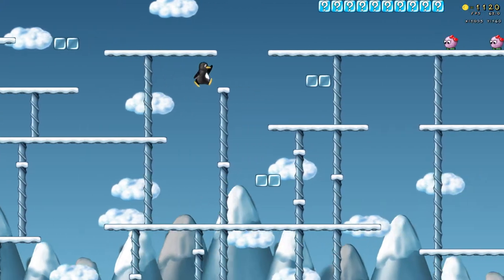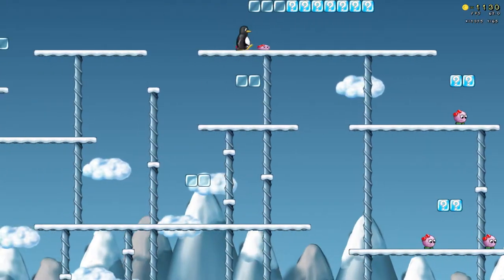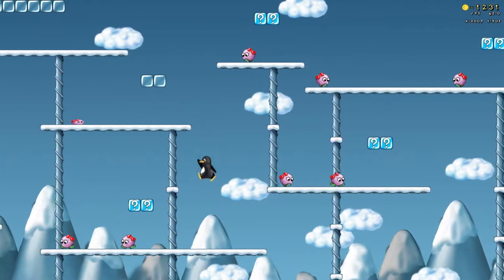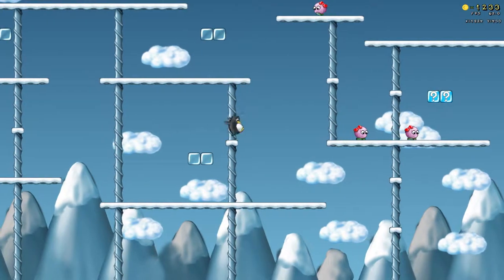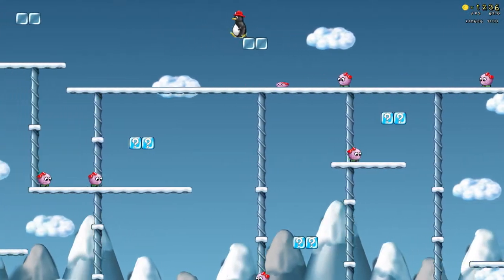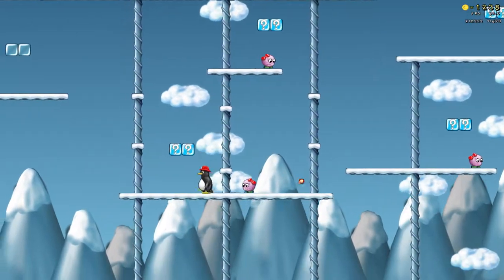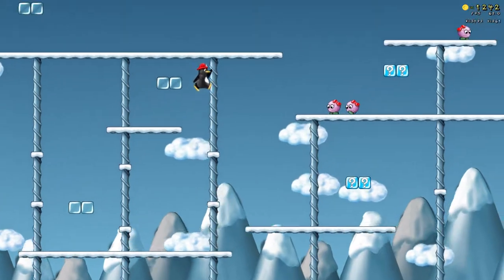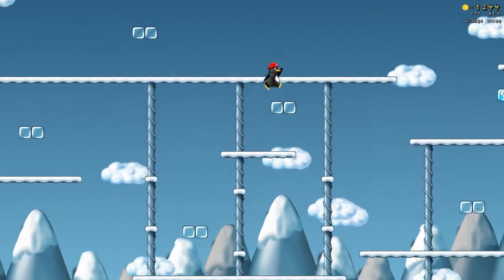SuperTux 0.5.1 You can't Climb Higher than the Clouds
Use this content if you want, credit or none. Just let others do the same. 😊